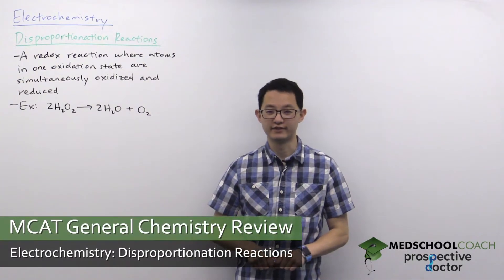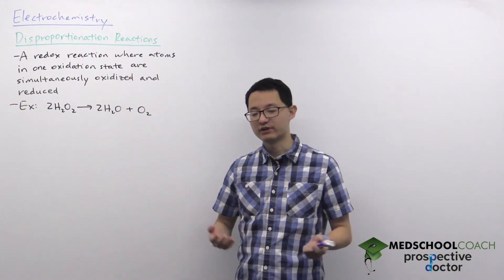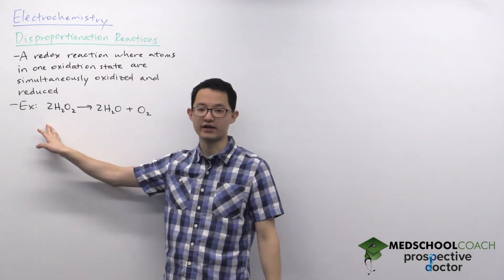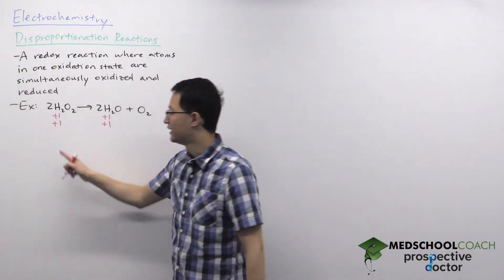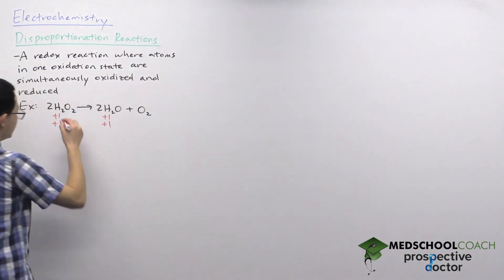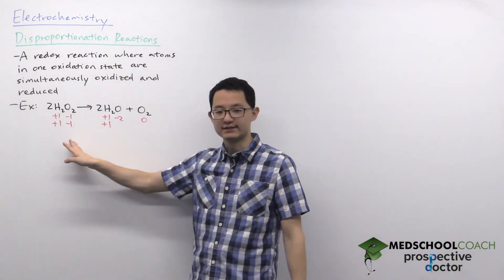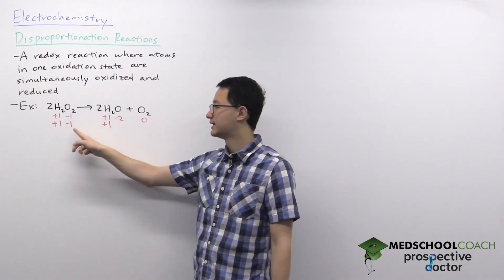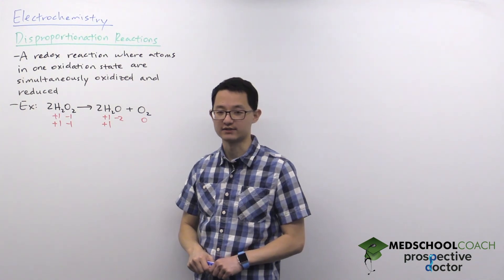Disproportionation Reactions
Need help preparing for the General Chemistry section of the MCAT? MedSchoolCoach expert, Ken Tao, will teach everything you need to know about Disproportionation Reactions of Electrochemistry. Watch this video to get all the MCAT study tips you need to do well on this section of the exam!

Disproportionation reactions are a special case of redox reactions, where an atom is simultaneously oxidized and reduced. Previously, when we looked at redox reactions, one atom was oxidized and one atom was reduced, but in this case the same atom undergoes both processes.

Example

Consider the breakdown of hydrogen peroxide, forming water and oxygen. Initially, both hydrogens have an oxidation state of +1. At the end of the reaction, hydrogen also has an oxidation state of +1. Therefore, hydrogen is essentially a spectator ion that doesn’t participate in the redox reaction. However, the oxidation state of each oxygen in hydrogen peroxide is -1, but the oxidation state of oxygen on the products side is not -1. Instead, the oxygen of water has an oxidation state of -2, and the oxidation state of free oxygen is zero. Therefore, some of the oxygen was reduced from -1 to -2, and some of the oxygen was oxidized from -1 to 0. Oxygen functioned as both a reductant and an oxidant, so this must be a disproportionation reaction.

2H2O2(aq) → 2H2O2(aq) + O2(g)

MEDSCHOOLCOACH